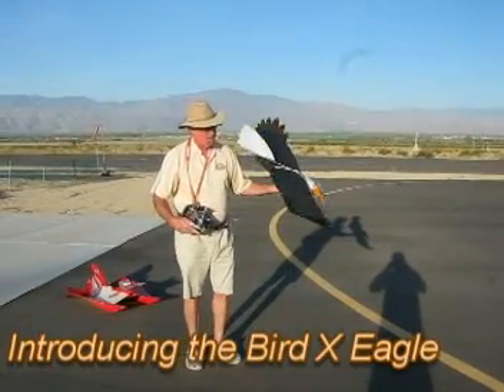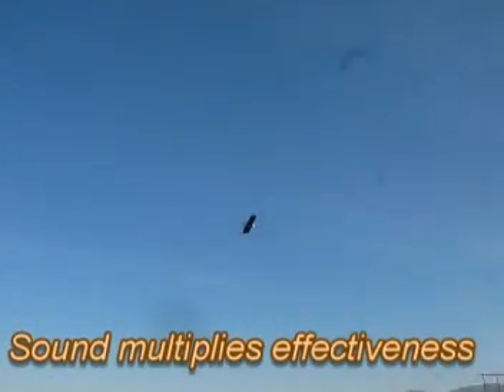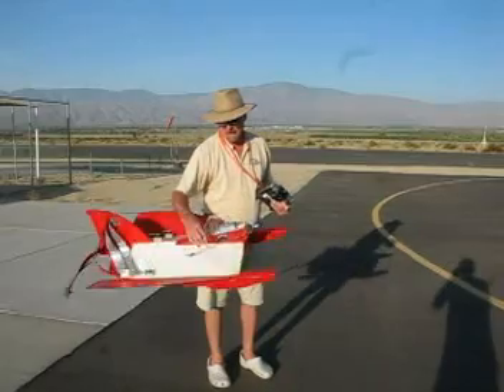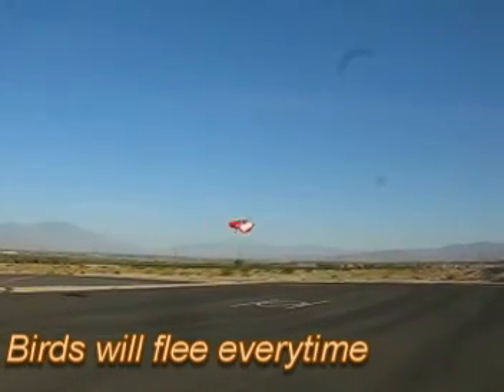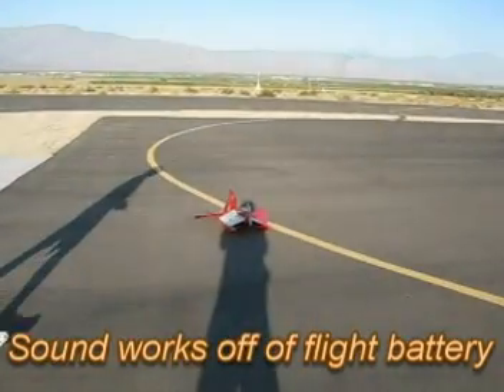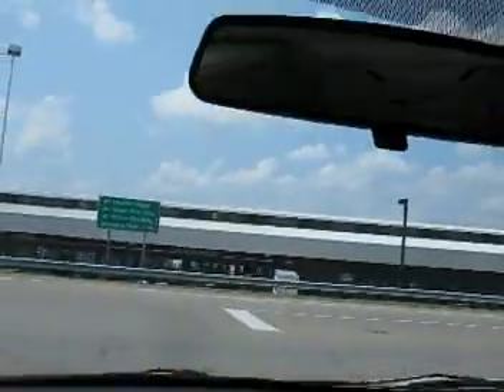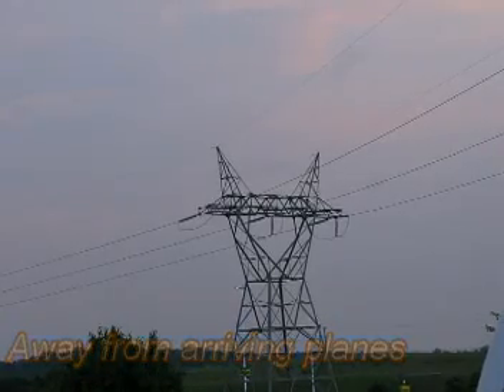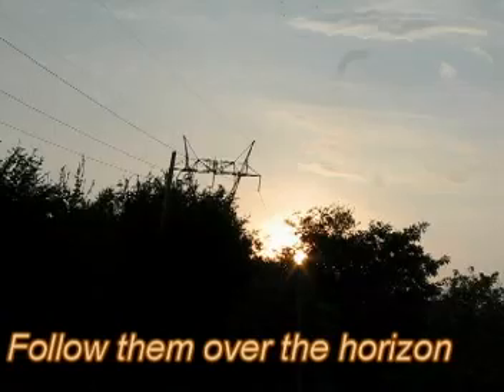Drones used for Bird Eradication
RC Drones with sound used to eradicate Starlings at a Large Eastern Airport. Clear arriving Birds over 1/2 mile away. Herd Birds away from active runways.